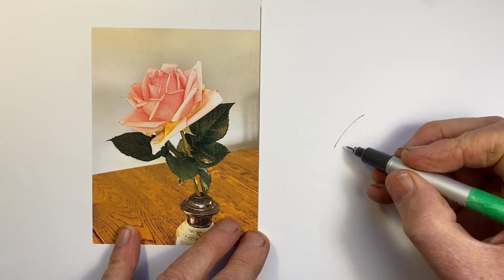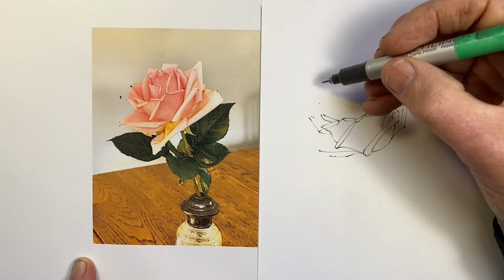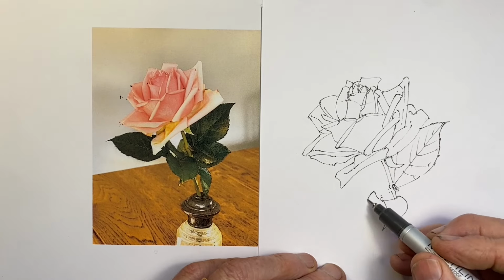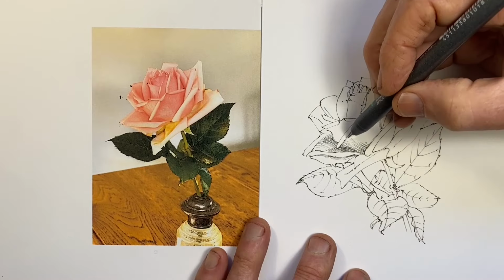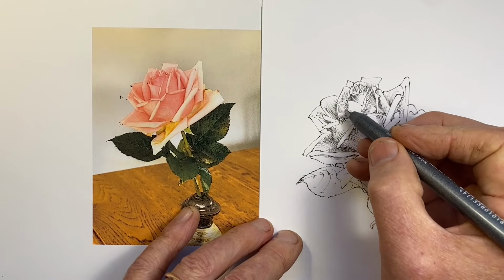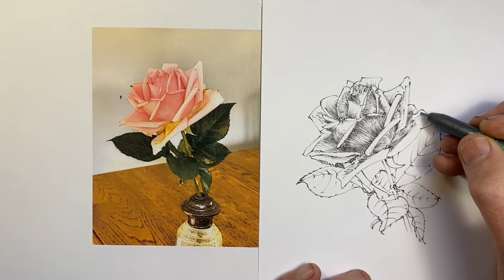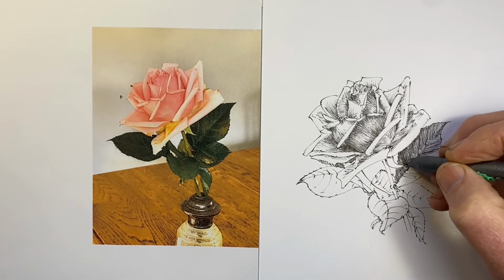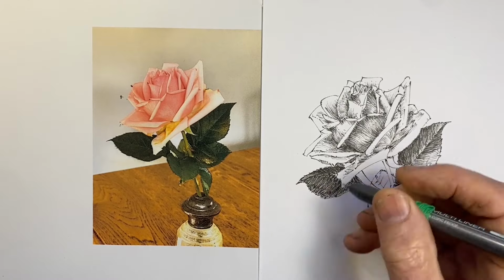Tips & Demo for Drawing a Rose in Ink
Roses are beautiful to look at, but their apparent simplicity hides some challenges for the artist seeking to capture their form on paper.  This demo will map out for you a drawing approach to capture the beauty of a rose directly in ink.  The reference photo can be found on the channel Community Page.  Wy not have a go drawing it yourself?